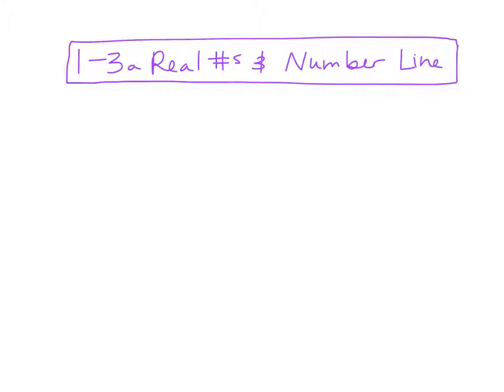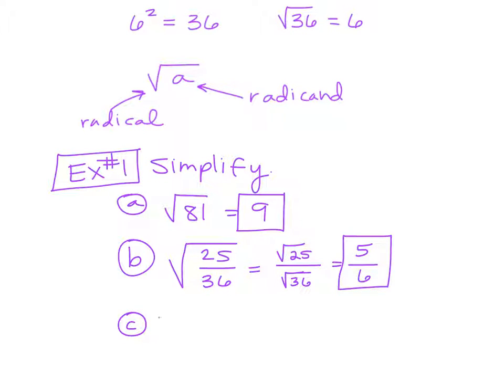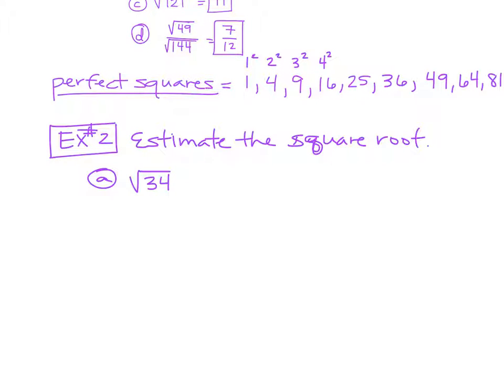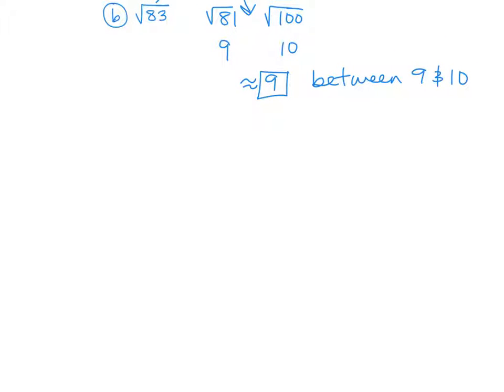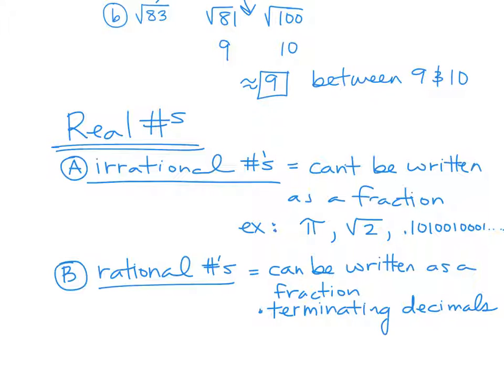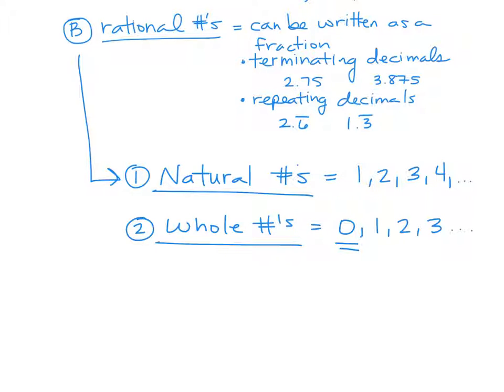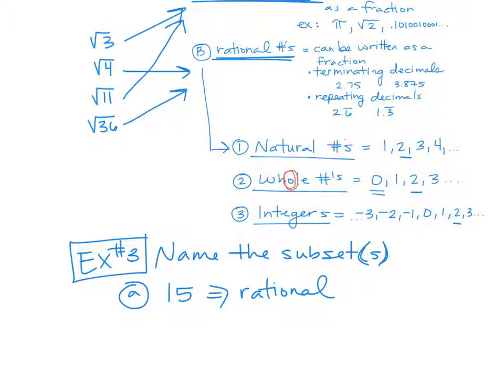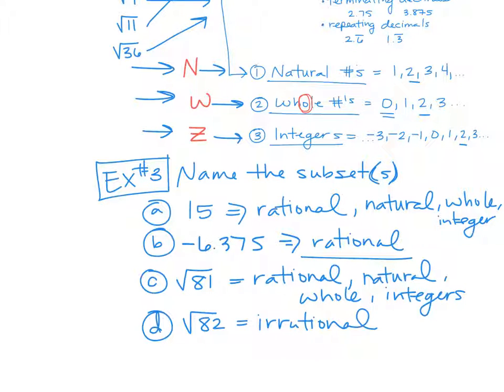1a 1.3a real numbers and the number line